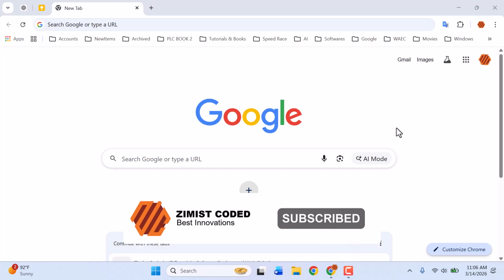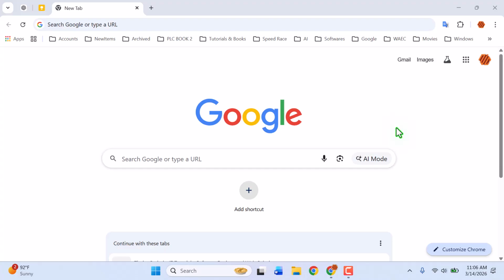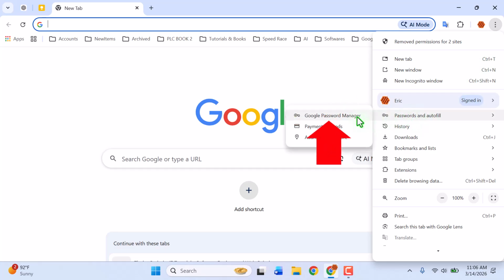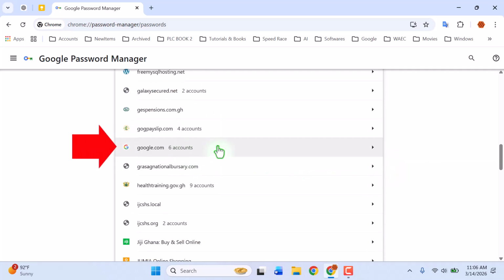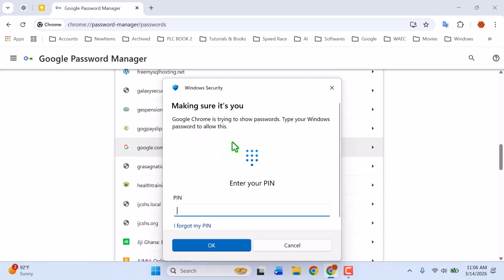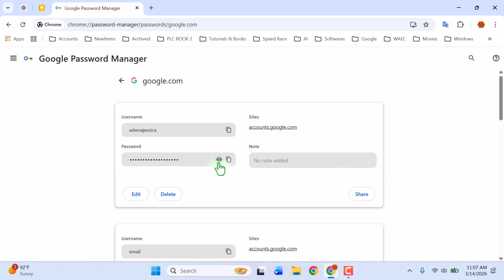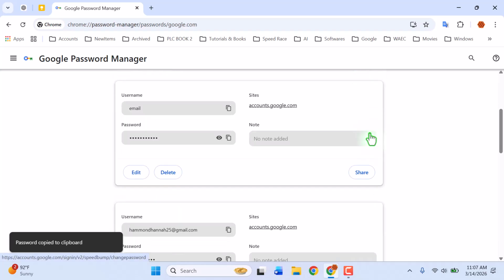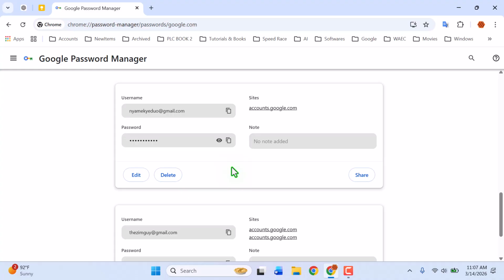Find Your Gmail Password Saved in Chrome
Forgot your Gmail password but Chrome already saved it? In this video, I’ll show you how to find your saved Gmail password in Google Chrome in just a few seconds using Google Password Manager.

If Chrome has saved your password, you can easily reveal, copy, or manage your Gmail password directly from Chrome settings. This simple trick works on Windows PC or laptop and helps when you need your password for logging in on another device.

This tutorial walks you through the exact steps to find your saved Google account password safely.

Chapters
00:00 Why Chrome Saves Passwords
00:20 Go to Google Password Manager
00:40 Find Google / Gmail Account
01:14 Reveal or Copy the Gmail Password
01:49 Security Reminder